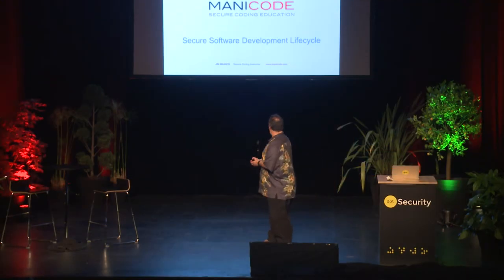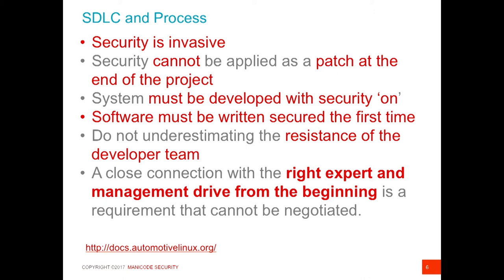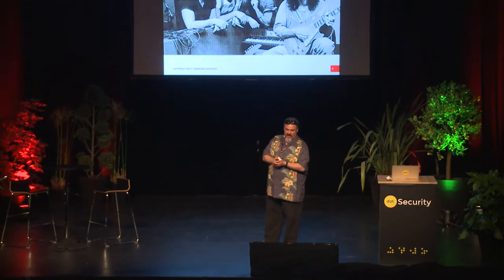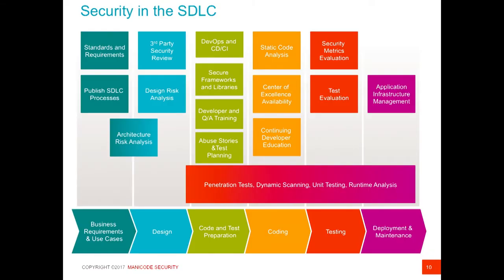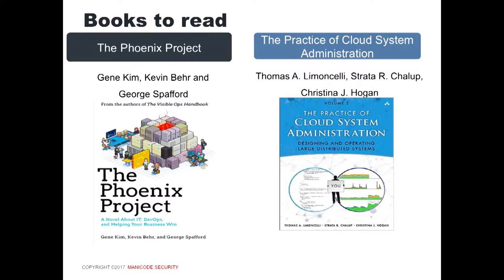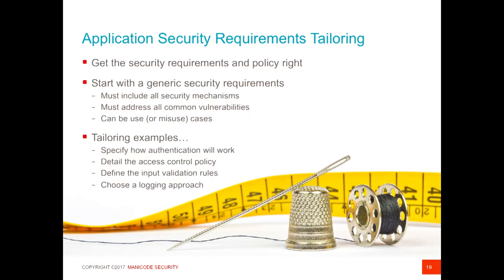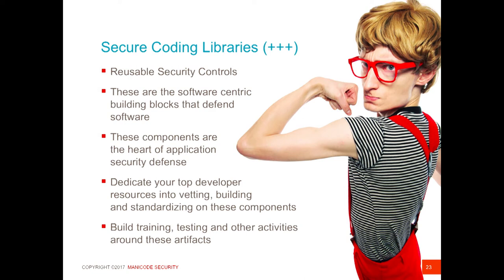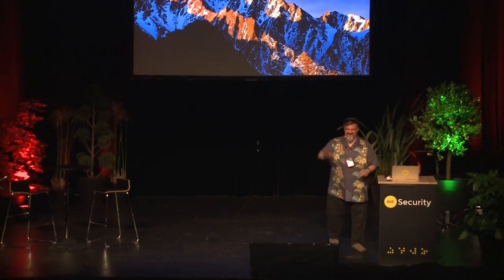dotSecurity 2017 - Jim Manico - Secure Software Development Lifecycle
on April 21st in Paris.

The earlier you address security in the engineering of software, the less expensive it will be for your organization. Jim provides to software development professionals a few tips towards building a secure SDLC.